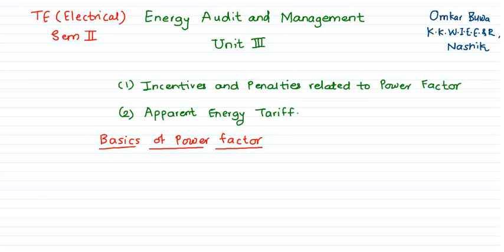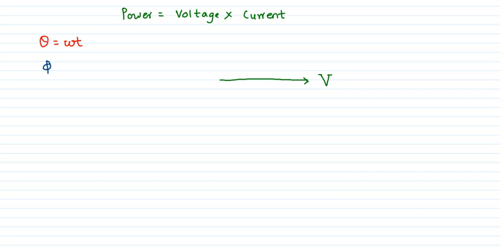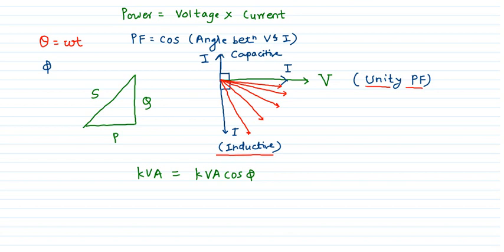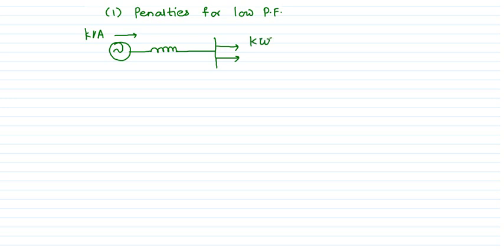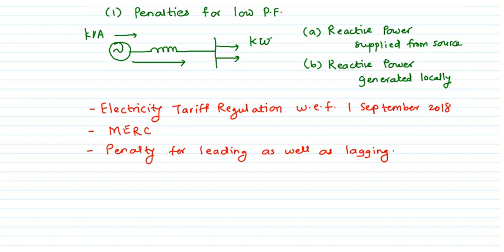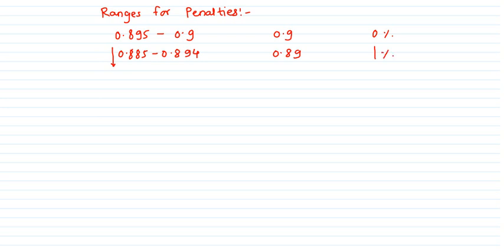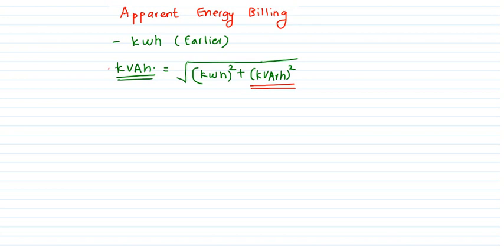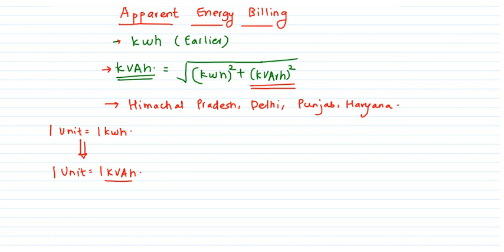PF Related incentives and penalties